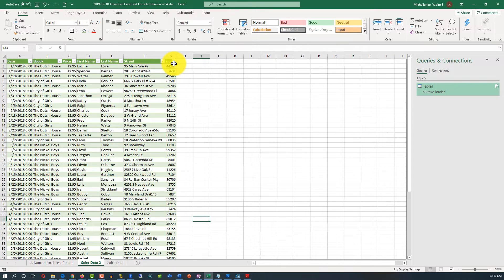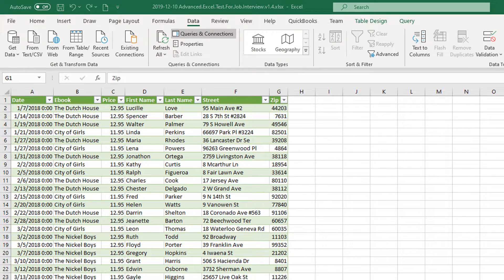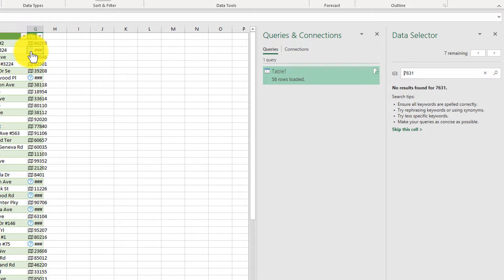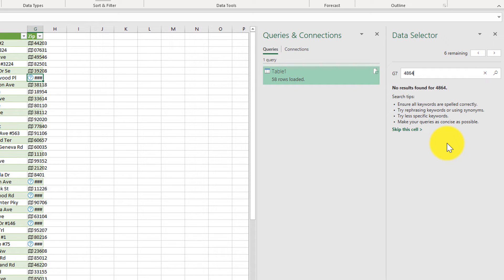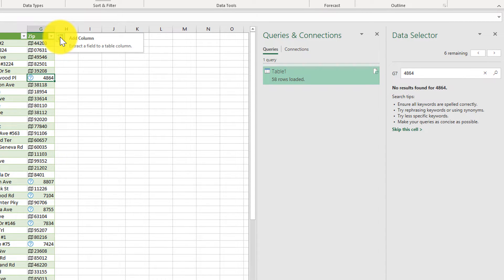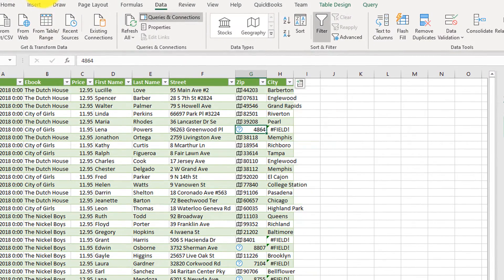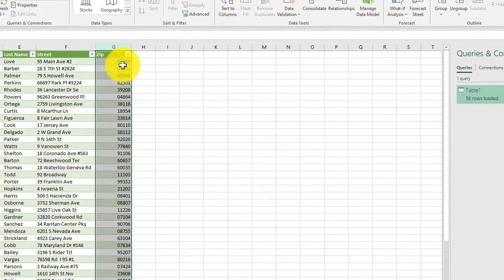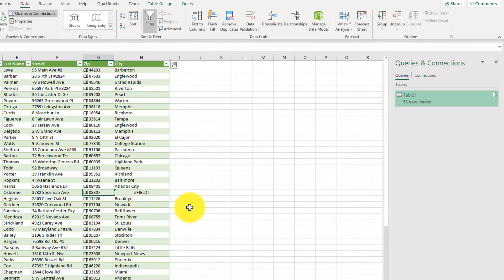HOW TO LOOKUP CITY NAME from ZIP CODE in EXCEL | USPS ZIP CODE LOOKUP GUIDE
Need to quickly lookup a city name from a ZIP code in Excel? This tutorial shows you step-by-step how to perform a ZIP code lookup using Excel formulas and USPS lookup tools. Whether you’re working with address lookup, property tax lookup, phone number lookup, inmate lookup, business license lookup, or permit lookup, this method saves time and makes your data more accurate.

We’ll cover how to:
Use ZIP code lookup in Excel to find the right city name.
Connect your data with USPS lookup tools for accuracy.

Apply this for real cases like Kansas City property tax lookup, City of Chicago business license lookup, and city jail inmate lookup.

With this guide, you’ll be able to handle address lookups, court case lookups, and reverse lookups directly inside Excel—boosting productivity and reducing manual errors.

👉 Watch now and learn how to master ZIP CODE LOOKUP in EXCEL with USPS tools for your next project.